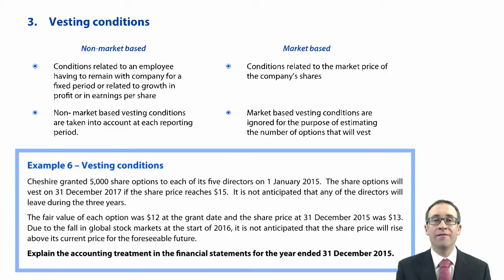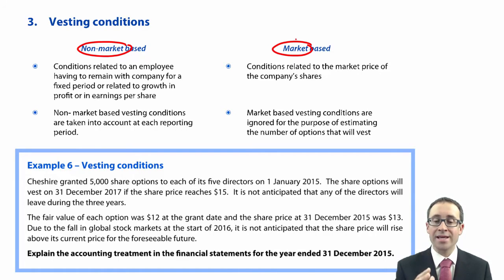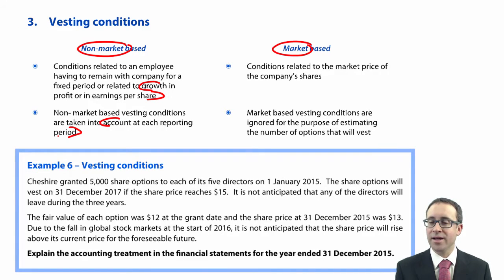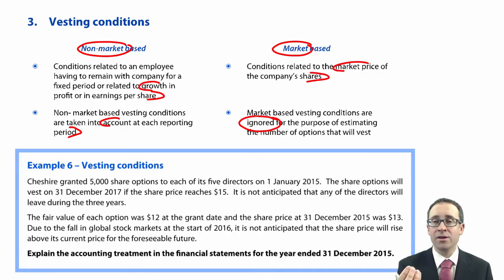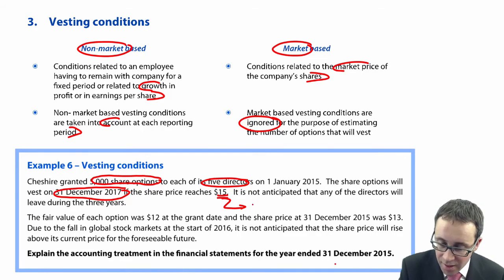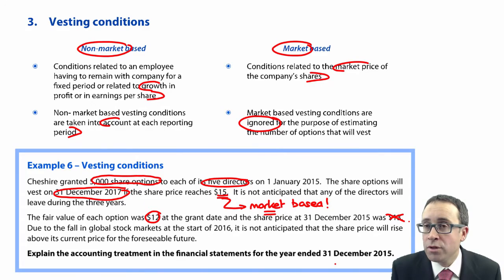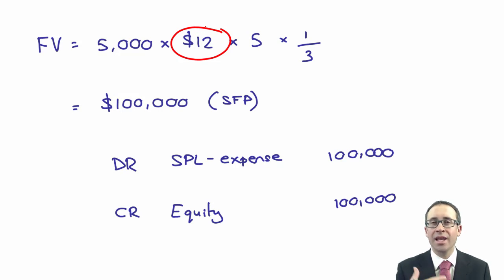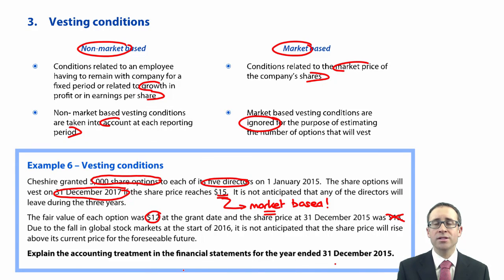ACCA P2 IFRS 2 Vesting conditions